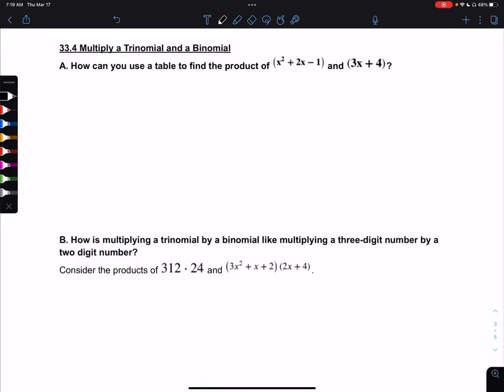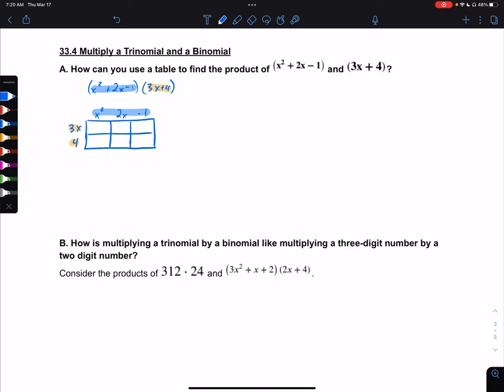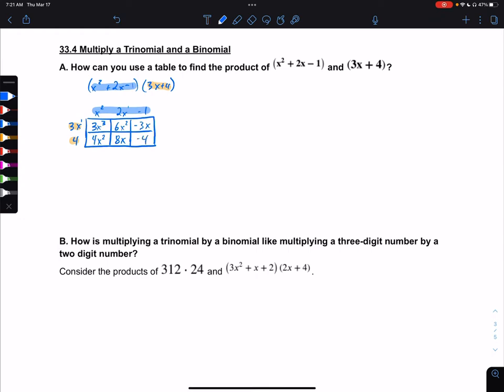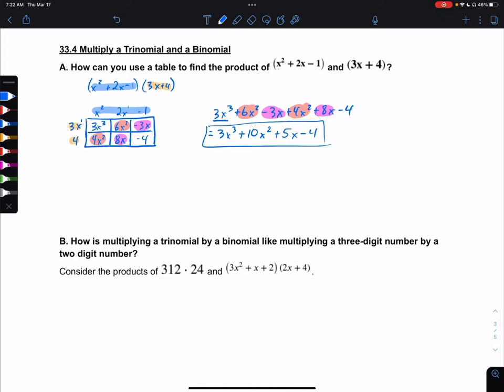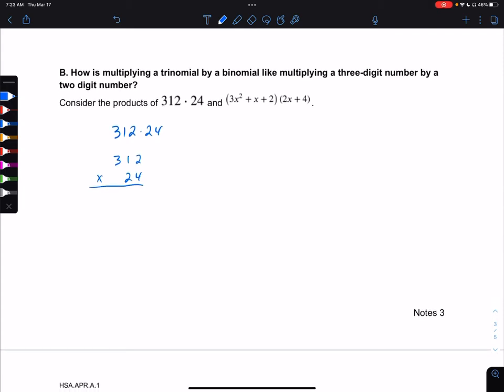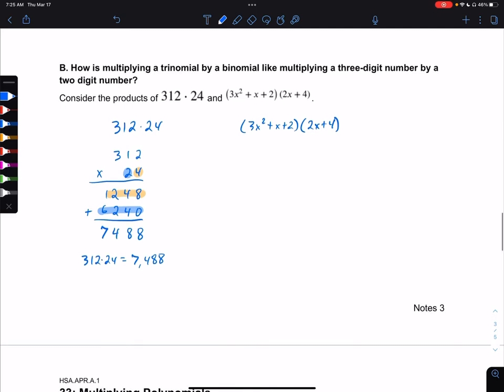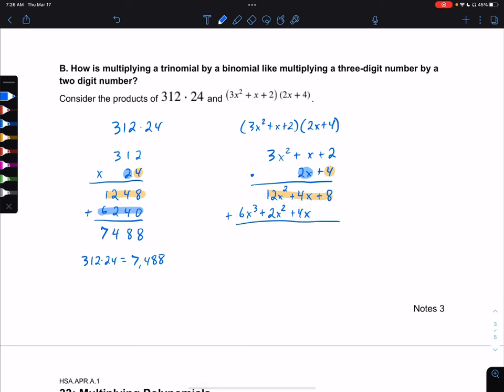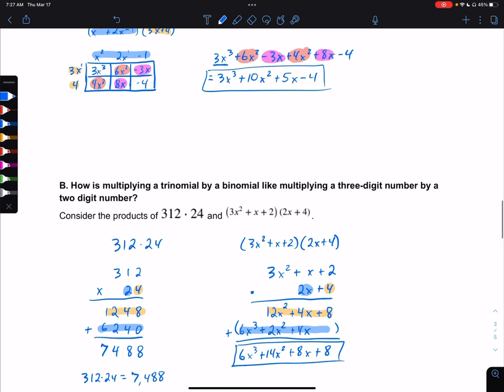33.4 Multiply a Trinomial and a Binomial